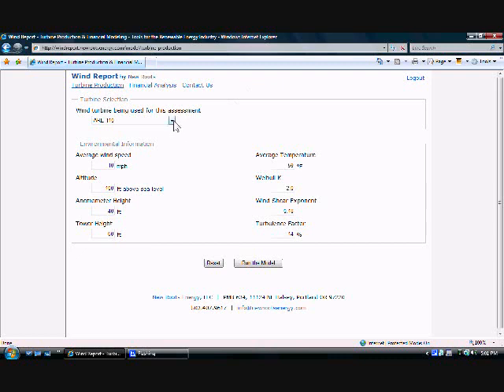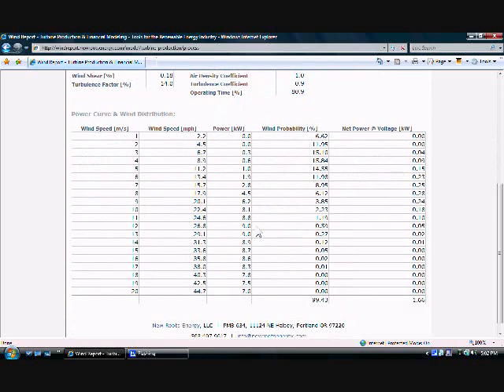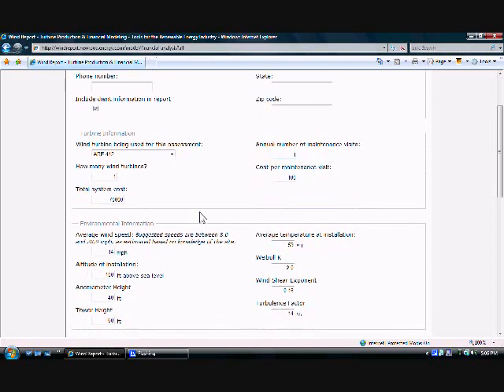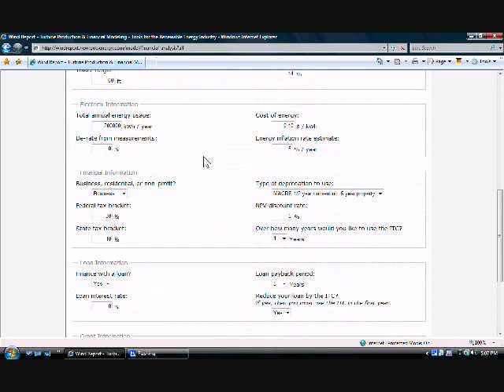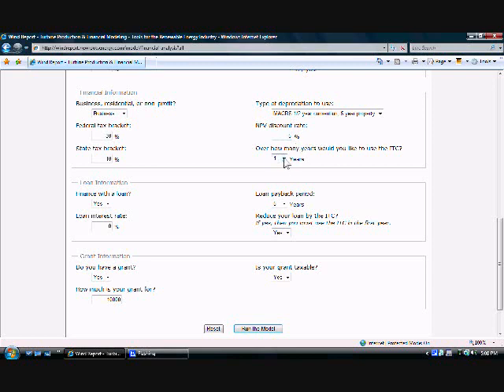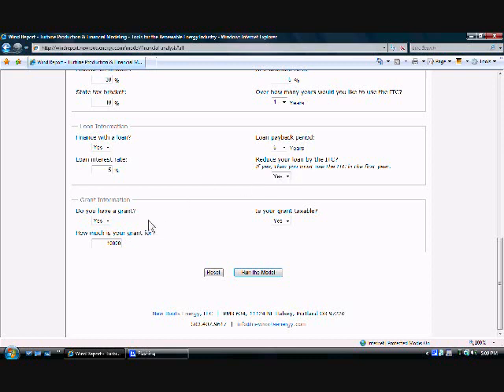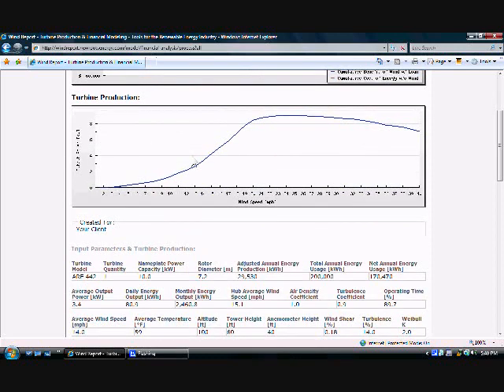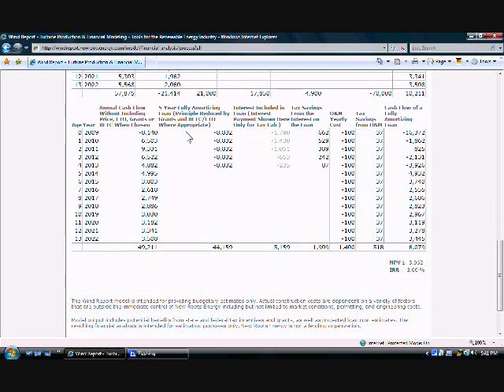Intro to Wind Report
Introductory video of Wind Report by New Roots Energy.